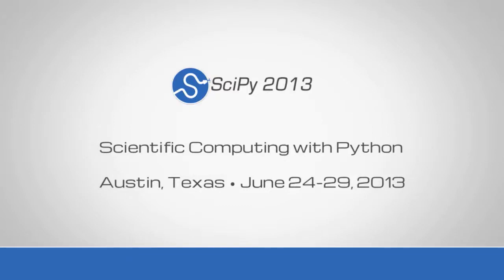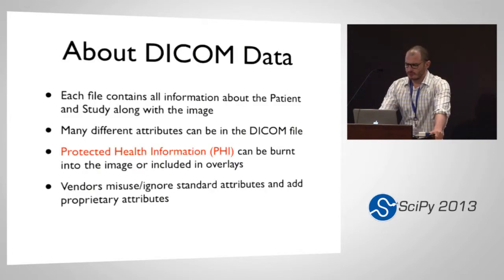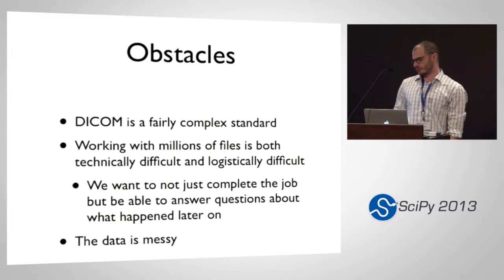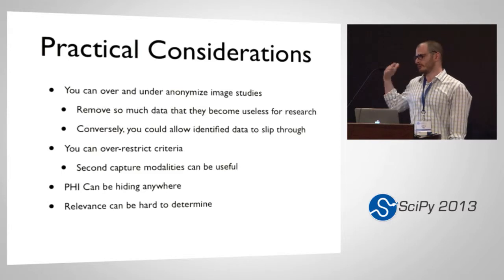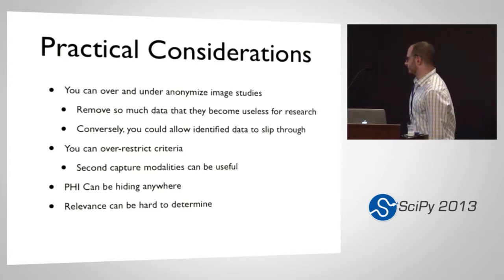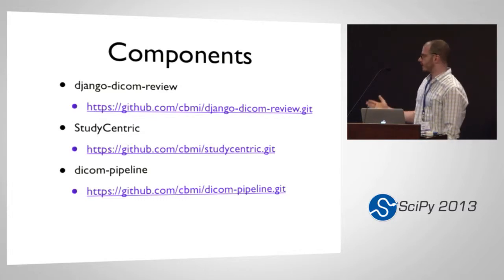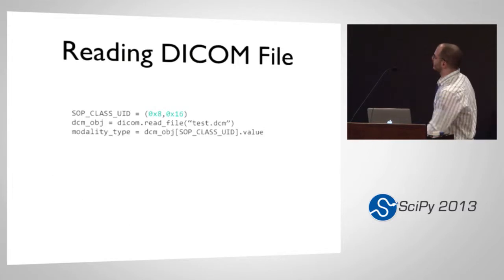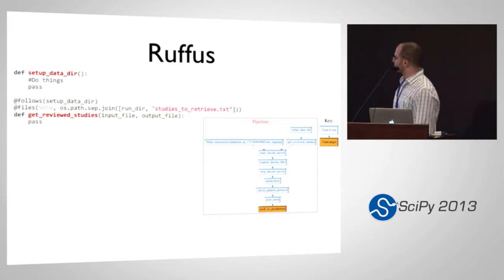An Open Source System for De-identification and Use of Medical Images; SciPy 2013 Presentation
An Open Source System for De-identification and Use of Medical Images for Research

Authors: Miller, Jeffrey, Center for Biomedical Informatics, The Children's Hospital of Philadelphia

Track: Medical Imaging

Medical images captured from X-ray, MRI, CT, and ultrasound modalities represent a wealth of data for clinical researchers. Direct access to imaging studies establishes a greater opportunity for research purposes than a text-only system. However, imaging data can be difficult to work with outside of clinical systems and can contain Protected Health Information (PHI) in diverse and unexpected locations, presenting a barrier for multi-institutional, collaborative research. While there are existing integration solutions, such as the Clinical Trials Processor, they do not provide for manual curation of images to screen for relevancy and PHI, a crucial step for using images within a research application. To address these issues, we developed a system for the end-to-end provisioning of de-identified image studies. This includes a Django app for users to review and record metadata for each study, a pipeline for anonymizing and provisioning images to a production image archive, and finally an application for viewing images in the browser as part of a research application. We take advantage of the Python Ruffus pipeline framework and the PyDICOM library to orchestrate the work of moving, anonymizing, and annotating millions of files in a repeatable and auditable manner. This workflow has been used to integrate images into AudGenDB a publicly available hearing impairment research database. The results of the AudGenDB image integration enables researchers to visualize and assess images in direct context with clinical and genetic variables for research subjects. The source code is available under a BSD license